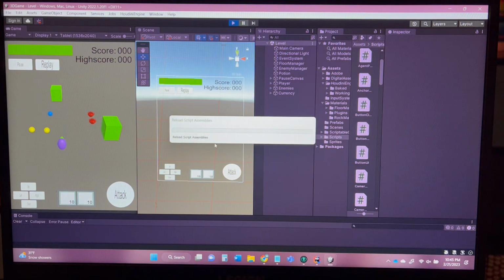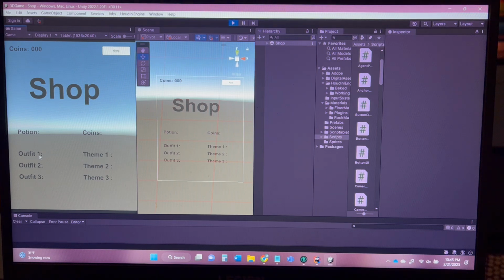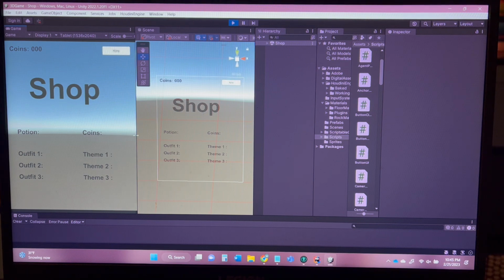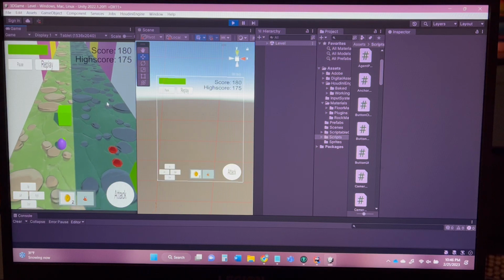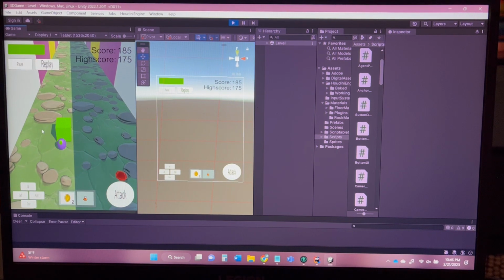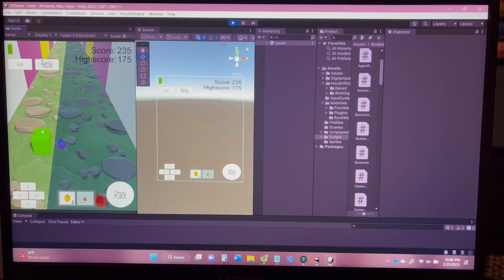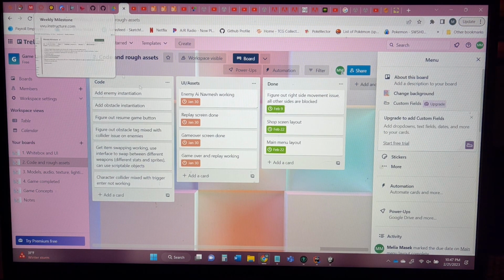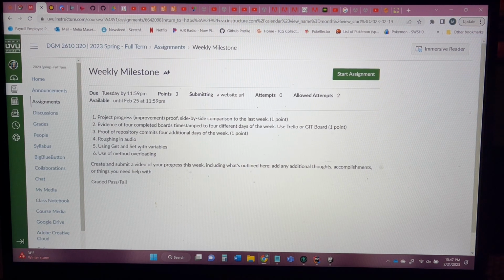Weekly Milestone - 2/21